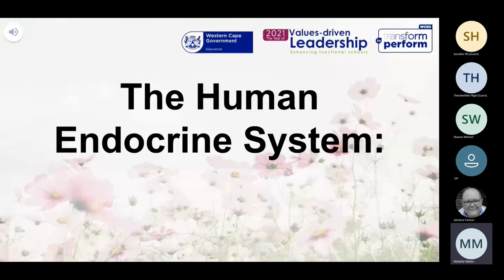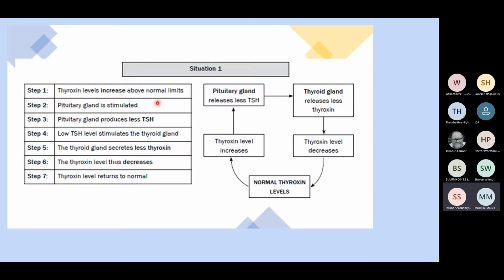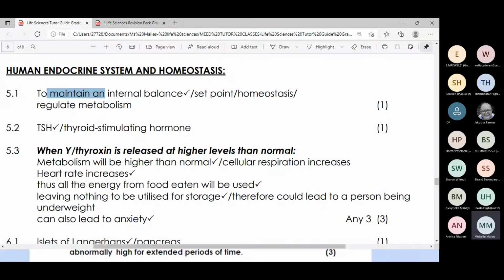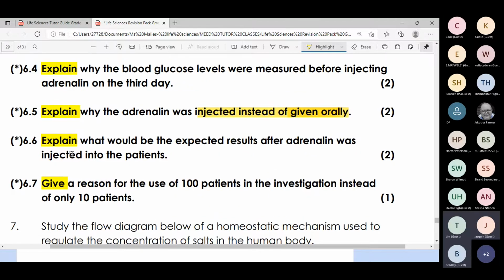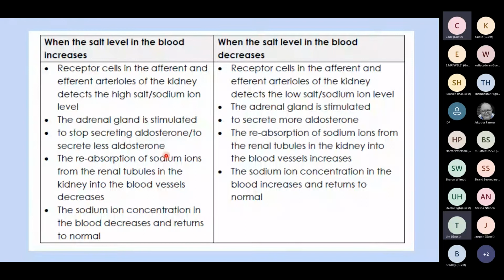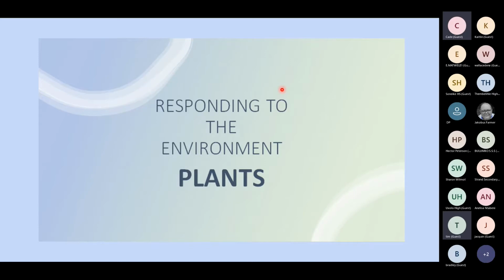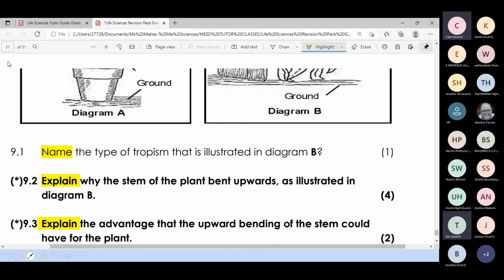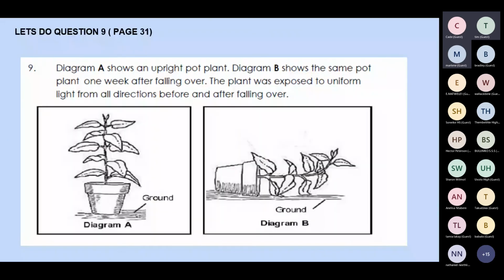Life SciencesVirtual tutoring Above 50% 20211106 082701 Meeting Recording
Virtual tutoring for English learners, Metropole East